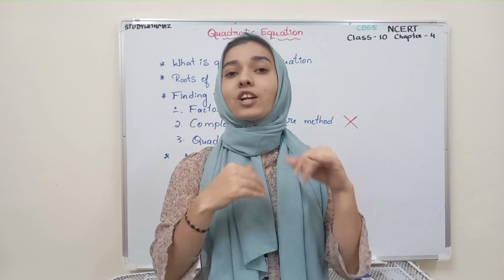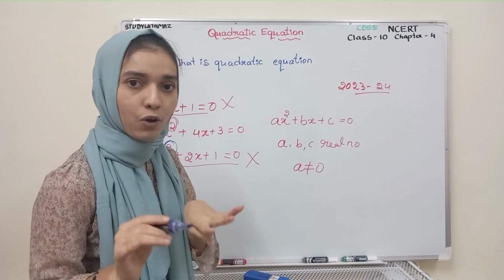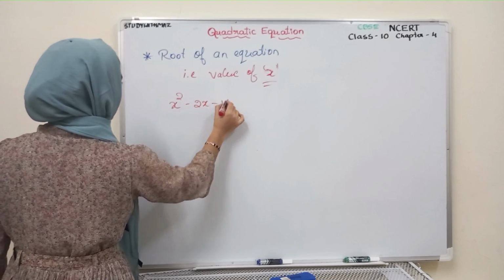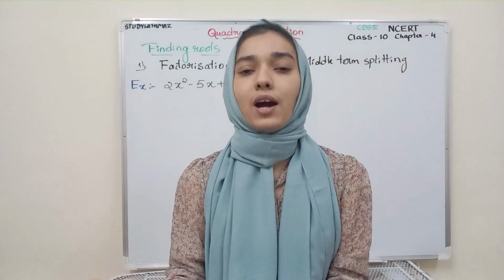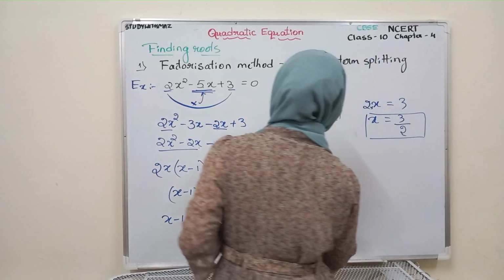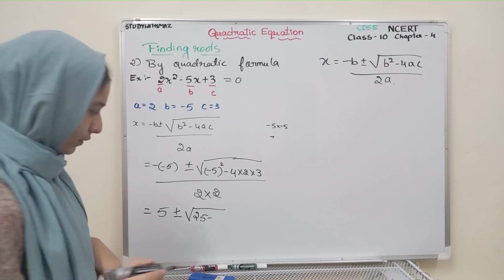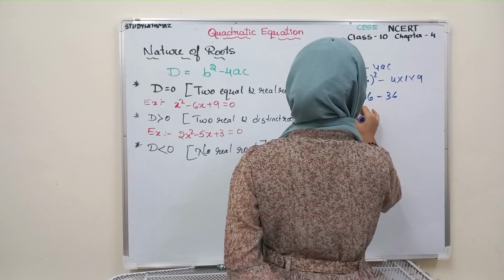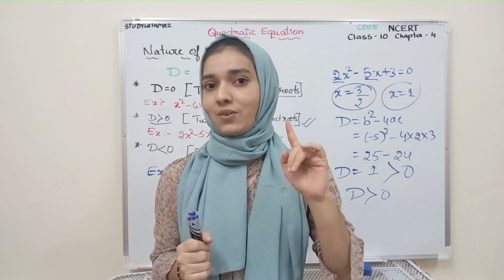NCERT CLASS 10 CHAPTER 4 QUADRATIC EQUATION, INTRODUCTION IN ONESHOT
In this video, I provide an introduction to quadratic equations, focusing on the nature of the roots and the definition of a quadratic equation. I explain the different methods of solving quadratic equations, including factorization and the quadratic formula. Throughout the video, I give examples and step-by-step explanations to help you understand the concepts. By the end of the video, you will have a clear understanding of quadratic equations and how to solve them.